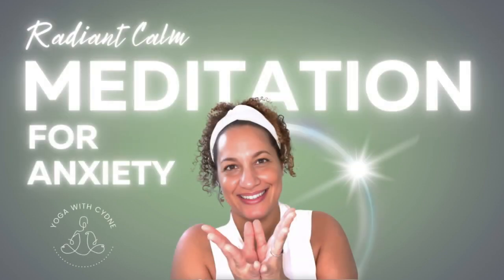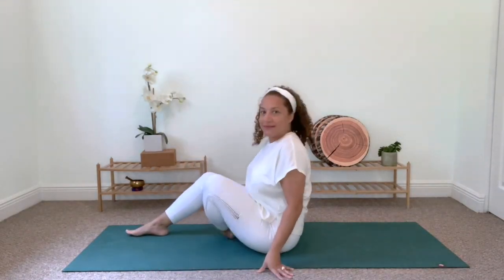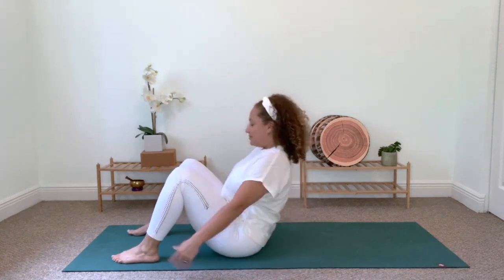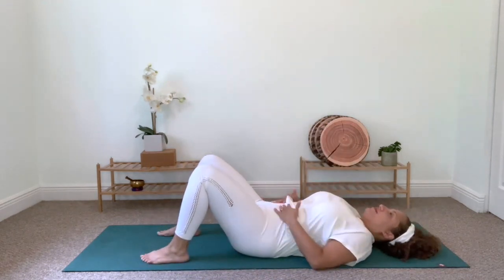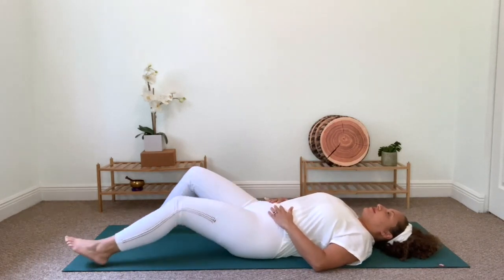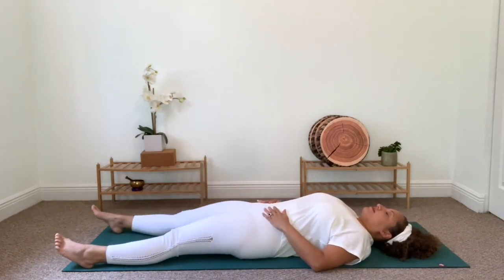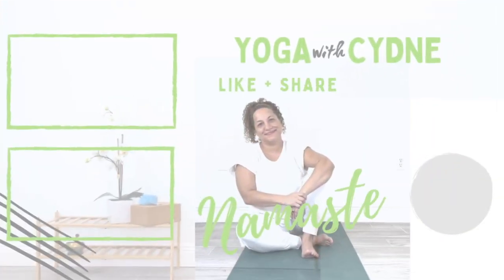Radiant Calm | Guided Light Meditation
Welcome to Radiant Calm, a brief but powerful journey designed to bring you peace and clarity. In this guided meditation, we'll harness the soothing energy of white light to cleanse and rejuvenate your mind and body. Find a comfortable position, close your eyes, and let's begin this transformative experience together.

Namaste 🤍

🗣 Let me know how you feel after this practice in the comments below!

✨ WELCOME to the Yoga With Cydne YouTube channel! Our mission is simple - to spread love. These offerings encourage others to actively honor themselves through yoga, meditation and affirmations. We welcome all of you beautiful beings! ✨

Yoga With Cydne recommends that you consult your physician and follow all safety instructions before beginning any exercise program. When participating in any exercise or exercise program, there is the possibility of physical injury. If you engage in this exercise or exercise program, you agree that you do so at your own risk, are voluntarily participating in these activities, and assume all risk of injury to yourself.